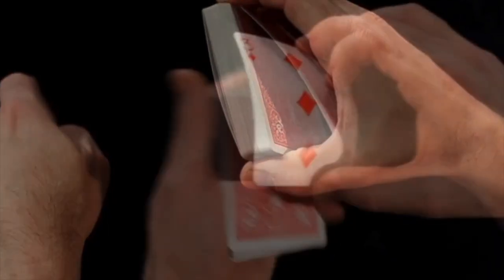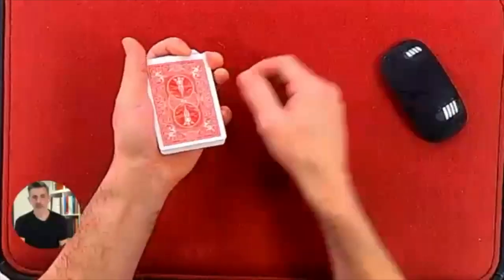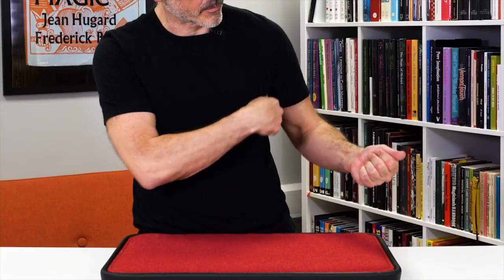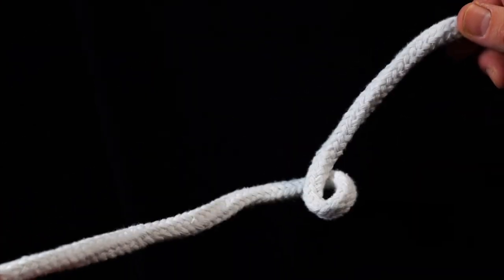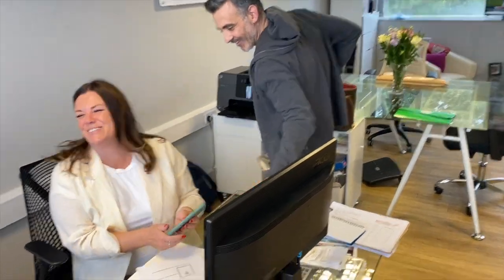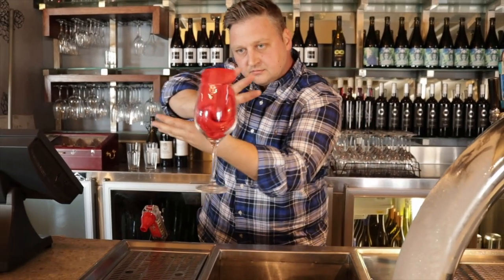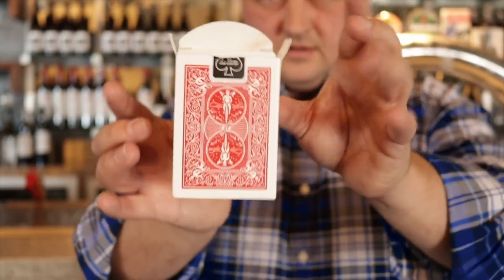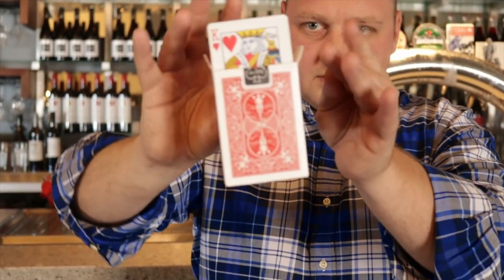Orbit Mark Parker & Jonathan Fox Review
from industry types.
And your favourite magic store.